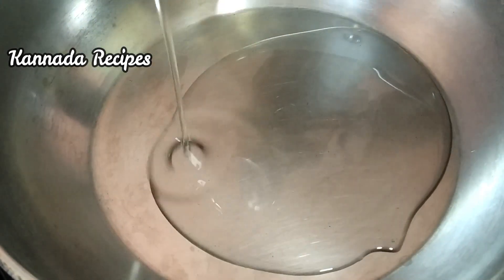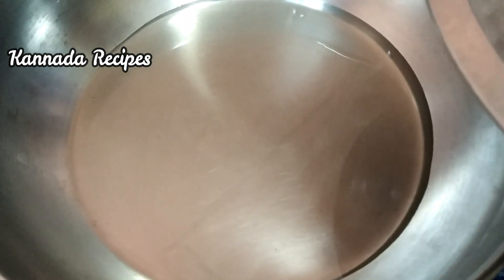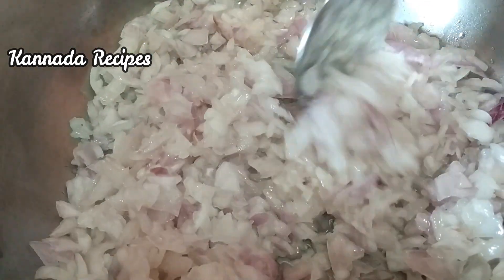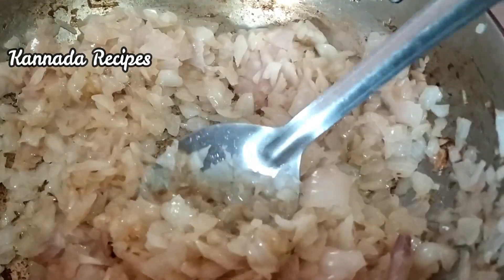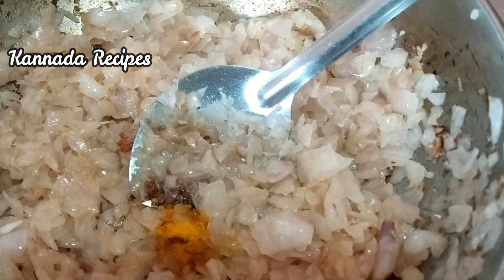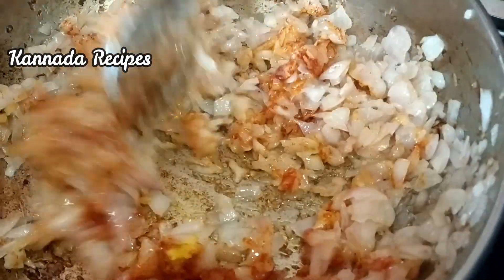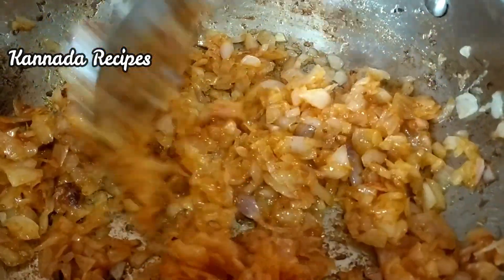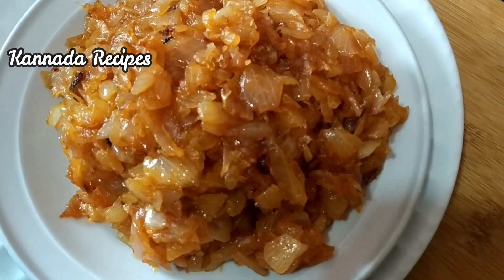Onion masala fry recipe in kannada| Easy onion Masala recipe| Kannada recipes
Follow Kannada Recipes on Facebook